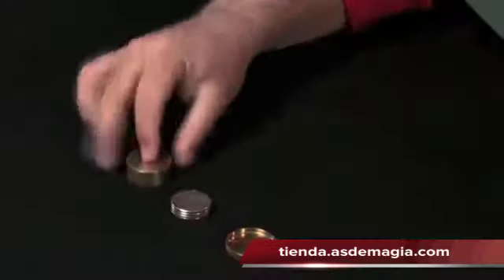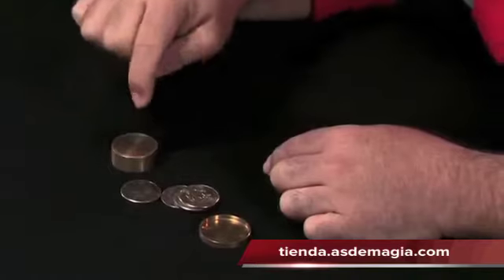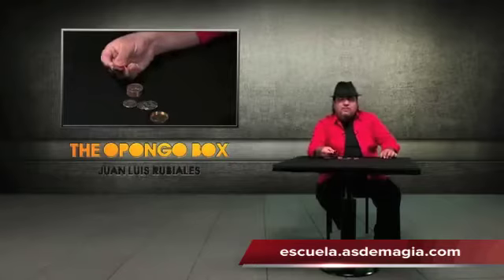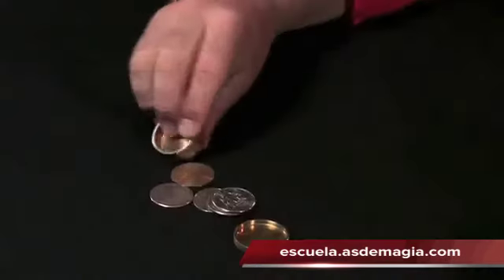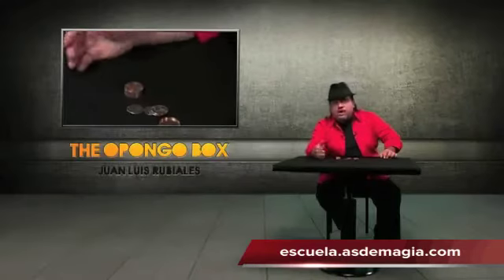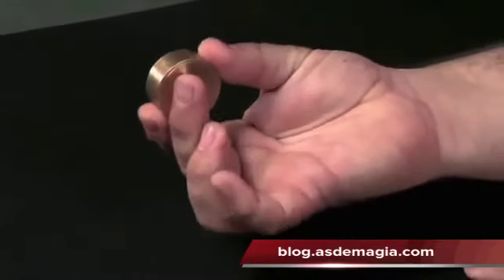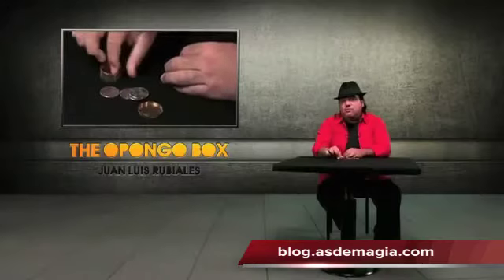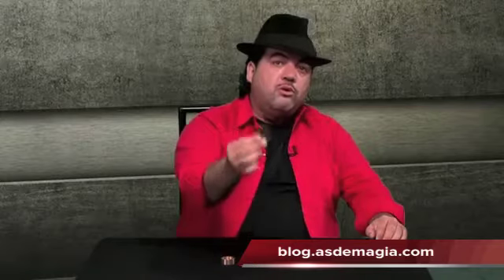Caja Opongo de Juan Luis Rubiales en tienda.asdemagia.com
Juan Luis Rubiales nos presenta la caja de monedas definitiva: un 3 en 1 en la misma caja!!